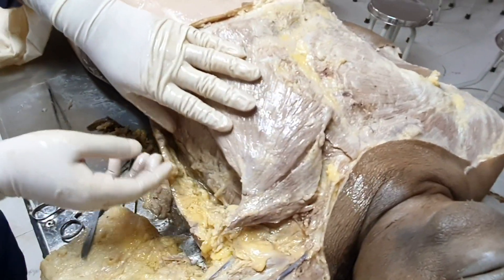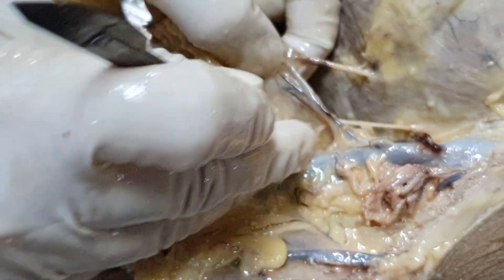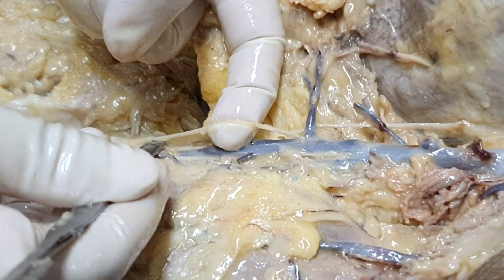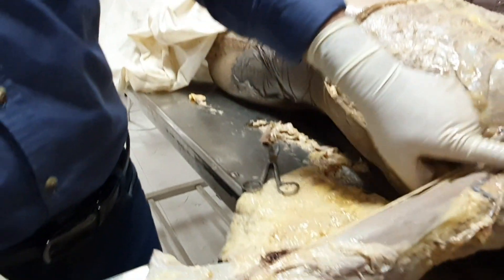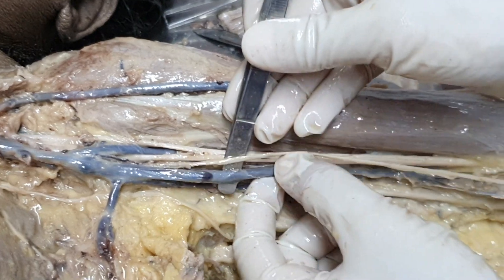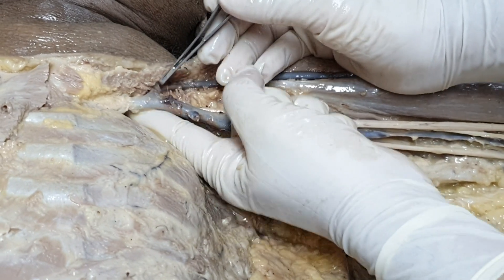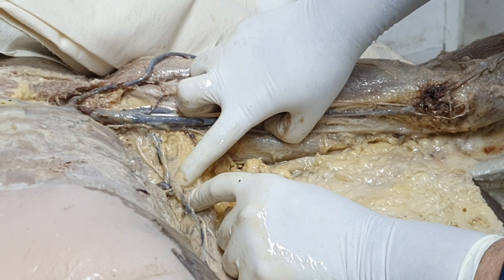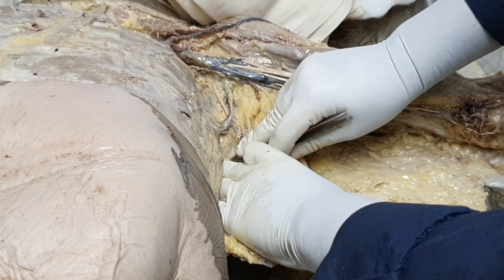Dissection of axilla and tributaries of axillary vein | Dissection of upper limb | Dr. SAM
VIEWER'S DISCRETION ADVISED: The images in this video are of female dead body (cadaveric images) meant for medical educational purpose only

Teaching human anatomy to medical students by dissection of cadaver
Learning anatomy by dissection of cadaver
Dissection of axilla
Dissection of upper limb
Demonstration of contents of axilla
Cut open axilla
Removal of axillary fat
Axillary fat removal
Removal of axillary loose areolar connective tissue
Pectoralis major and pectoralis minor muscle forms the anterior wall of axilla
Cephalic vein
Basilic vein
Medial cubital vein
Venae comitantes of brachial artery
Vena comitans along profunda brachial artery in radial groove of humerus
Lower border of teres major
Dissection of axillary vein
Demonstration of axillary vein in a cadaver
Dissection of tributaries of axillary vein
Dissection of subcostal vein
Dissection of circumflex scapular vein
Dissection of anterior and posterior circumflex humeral veins
Dissection of lateral thoracic vein
Dissection of acromio-thoracic vein or acromiothoracic vein
Dissection of thoracoacromial vein and its tributaries or thoracoacromian vein
Dissection of superior thoracic vein
Cephalic vein drains into the 1st part of axillary vein after crossing the outer border of 1st rib
Outer border of first rib
Subclavian vein
Axillary vein is divided into three parts by pectoralis minor muscle
Dissection of intercostobrachial nerve
Lateral cutaneous branch of second intercostal nerve T2
Dissection of medial cutaneous nerve of arm
Dissection of medial cutaneous nerve of forearm
Dissection of lower subscapular nerve
Subscapular nerve runs along the lateral border of scapula
Teaching on cadaver in dissection lab
Teaching anatomy on dead body a female dead body
A female cadaver
Cadaver lab
Dissection hall experience
My dissection classes
Human anatomy cadaveric dissection
Anatomy by Dr. Azmi Mohsin
Online dissection videos
Live dissection videos
Online cadaveric dissection videos on YouTube
How to study anatomy at home

By
Dr. SAM
Anatomy Professor